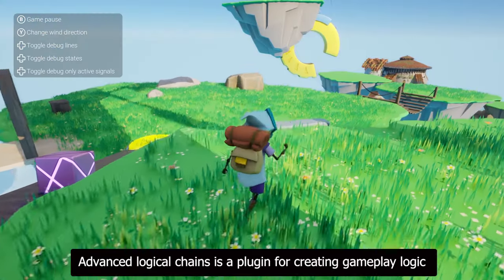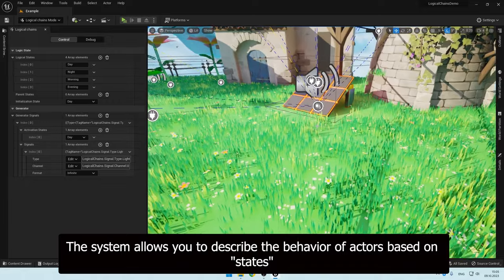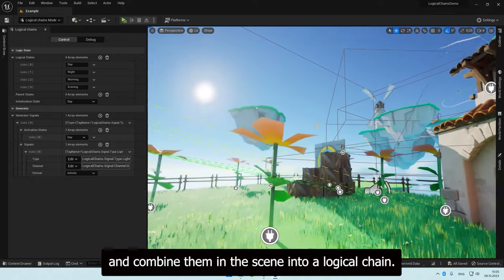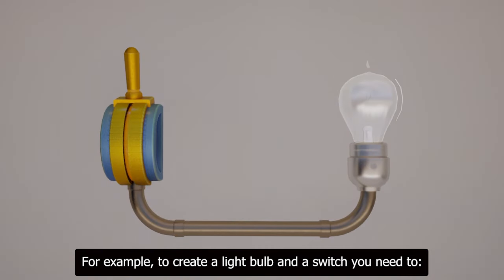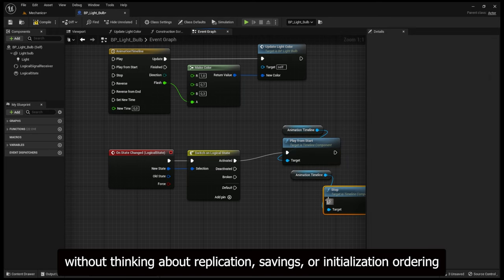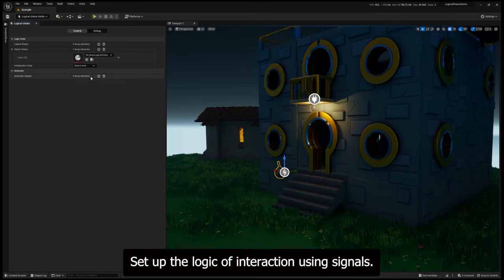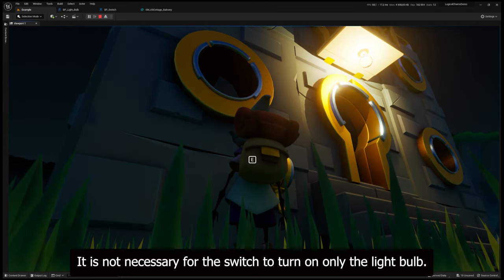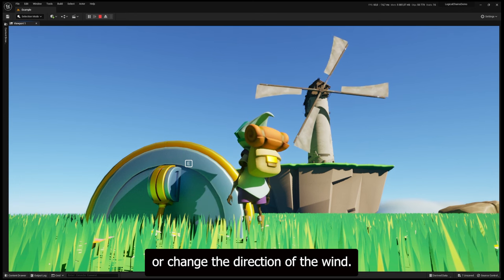Advanced Logical Chains - Unreal Engine Plugin : Introduction trailer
Are you tired of the monotonous creation of entity binding logic? Are you constantly thinking about replication? Saving states make your head ache? With our plugin you will forget about this.

Advanced Logic Chains is a plugin that combines several components to create complex gameplay logic based on event-like signals and states

Spend your time making the game, not solving problems